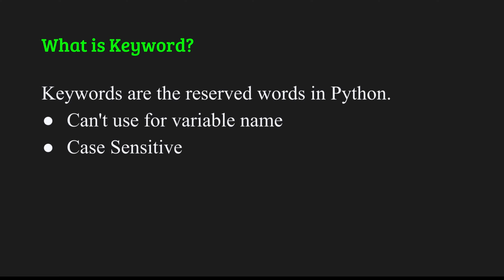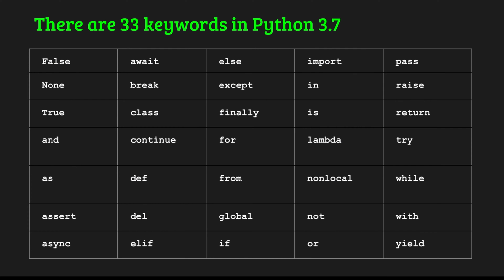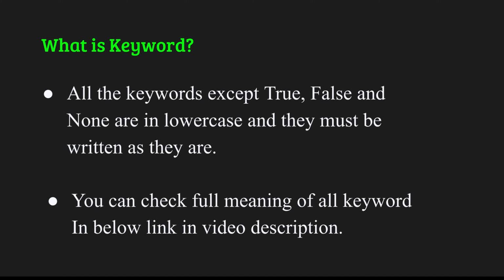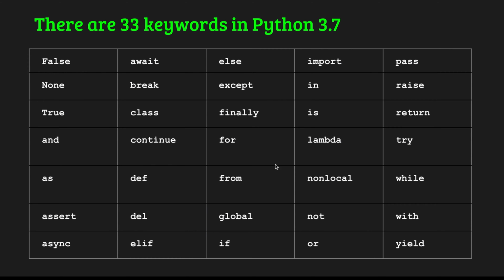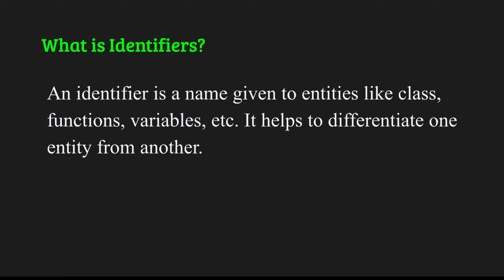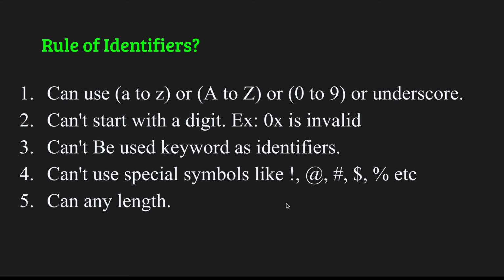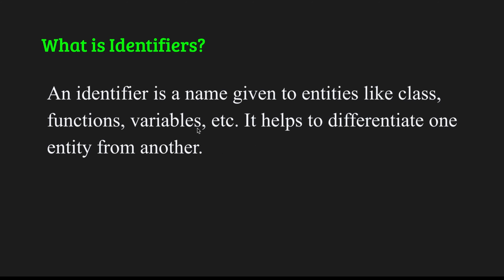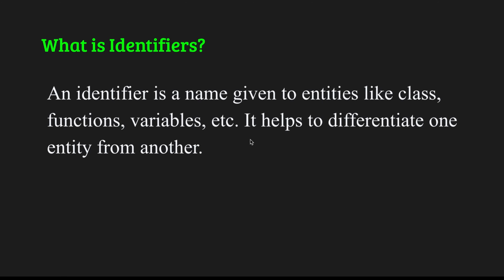Python Keywords and identifiers Explain | Python Tutorials 2022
Topic: Python Keywords and identifiers Explain | Python Tutorials 2022

- How to push source code to Github using the command line on mac